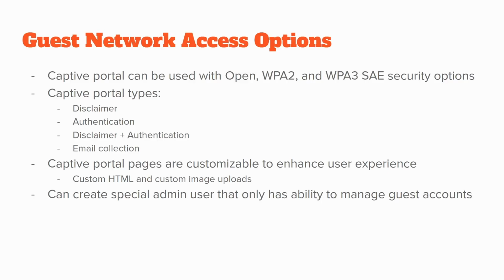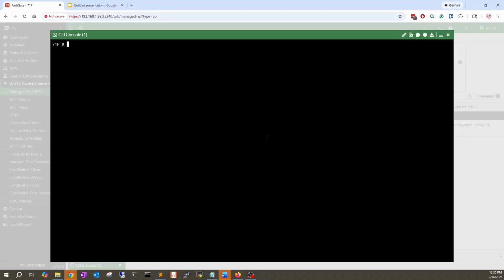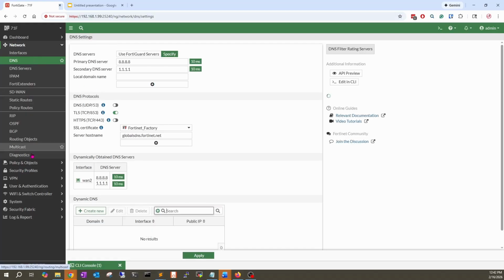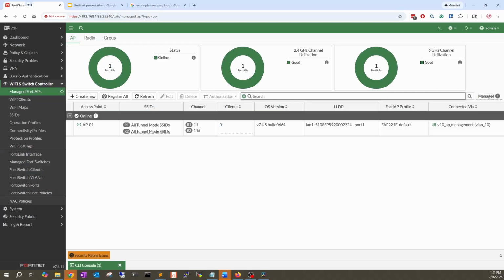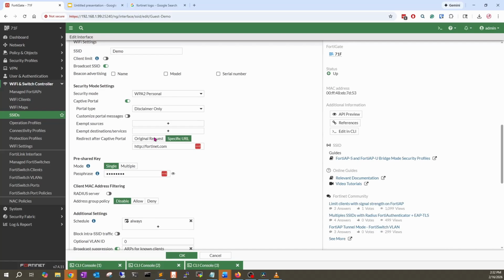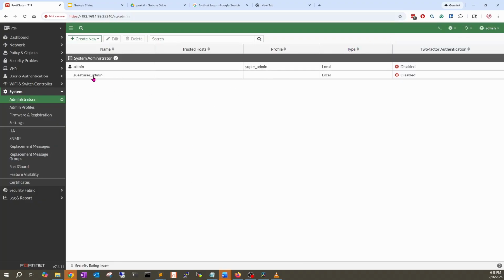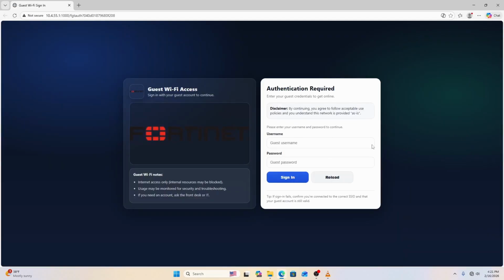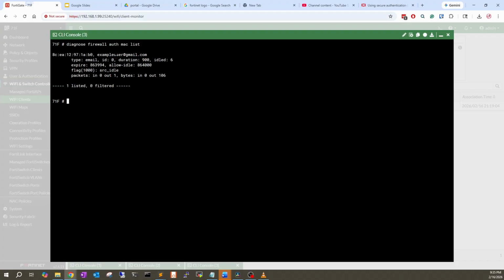FortiGate/AP Guest WiFi Config and Demo: Disclaimers, Guest Accounts, Email Collection + Custom HTML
In this video, I walk through a full end-to-end configuration and demo of guest Wi-Fi captive portals using a FortiGate and a FortiAP. We cover the most common guest portal approaches you’ll see in real environments, including disclaimer-only, guest user authentication, and email collection, and I also show how to customize captive portal pages with HTML so you can brand the experience with your logo and your own wording.

This is a practical lab-style guide where I configure everything, test it live from a client device, and show where to view the collected data (including captured emails) on the FortiGate.

Chapters / Timestamps
0:00 Intro Presentation
10:05 Prerequisites: DNS settings and captive portal timeout values
21:09 Configuring the SSID with default disclaimer captive portal
26:38 Testing the disclaimer page
28:15 Customizing the disclaimer portal with HTML
34:22 Testing the custom page
35:19 Configuring guest user accounts, guest firewall admin, custom captive portal
48:02 Testing the guest account authentication
49:39 Configuring email collection portal, custom captive portal, firewall policy
53:51 Testing email collection page
54:57 Pulling collected emails

What you’ll learn:
- Captive portal prerequisites (DNS behavior + timeout settings)
- Guest user accounts + limited “guest admin” workflow (front desk / IT helper model)
- Email collection captive portal + viewing collected emails
- How to test and validate each portal type end-to-end